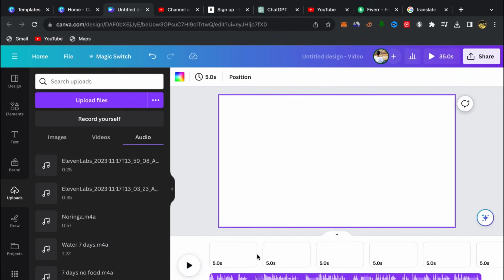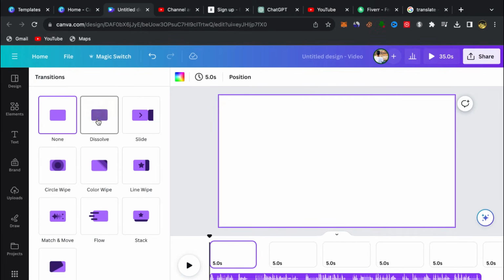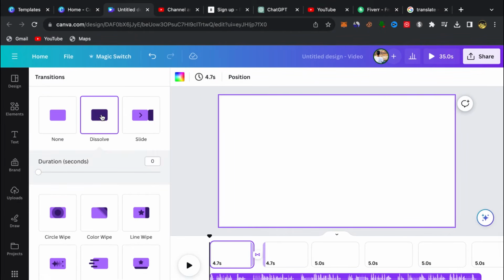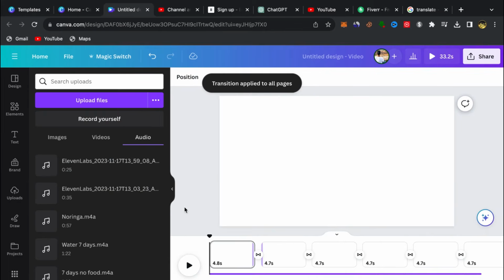How To Start YouTube Automation For Beginners With NO MONEY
🚀 Ready to start your own YouTube channel without showing your face and on a shoestring budget? This step-by-step guide is your ticket to becoming a faceless YouTube sensation, even if you're just starting out with no extra cash to spare! 💸

🔍 In this video, we'll walk you through the entire process of setting up your faceless YouTube channel from scratch, covering everything from content ideas to leveraging YouTube automation tools to save time and energy.

📌 Here's what you'll learn in this tutorial:

1️⃣ **Choosing Your Niche:**
   - Discover the most lucrative and low-cost niches that work well for faceless content.
   - Brainstorm content ideas that resonate with your target audience without requiring a face reveal.

2️⃣ **Creating Compelling Content Without Showing Your Face:**
   - Learn creative techniques and tools to produce engaging videos without appearing on camera.
   - Tips for crafting eye-catching thumbnails and titles to boost click-through rates.

3️⃣ **Building Your Brand Without Breaking the Bank:**
   - Explore free and affordable resources for designing a professional logo and channel art.
   - Establishing a unique brand identity that sets you apart in the YouTube space.

4️⃣ **Monetization Strategies for Beginners:**
   - Explore ways to start making money from your channel, even if you don't have funds for expensive equipment.

5️⃣ **YouTube Automation Tools and Techniques:**
   - Discover how to streamline your workflow using free and accessible automation tools.
   - Time-saving tips to help you upload, schedule, and manage your content efficiently.

💡 Whether you're a budget-conscious creator or just getting started in the YouTube game, this video has you covered. We'll empower you to turn your passion into engaging content without breaking the bank.

👉 Don't let a lack of resources hold you back from starting your YouTube journey! 🌐✨